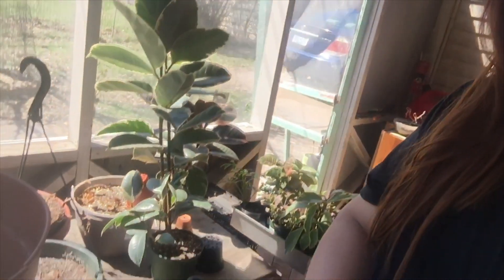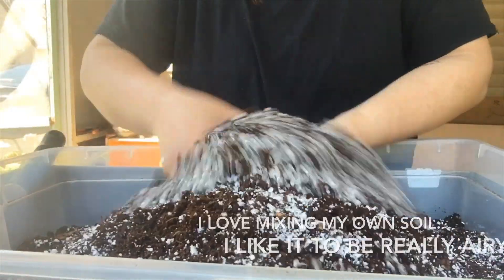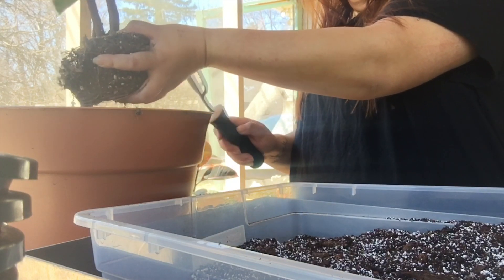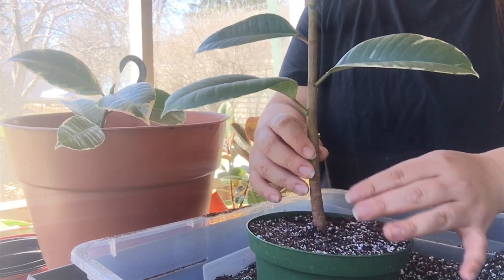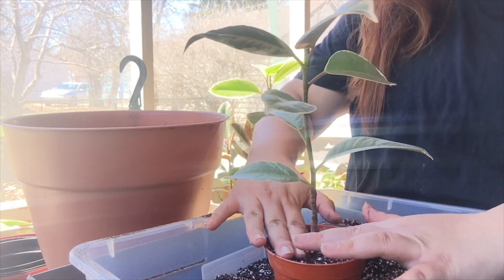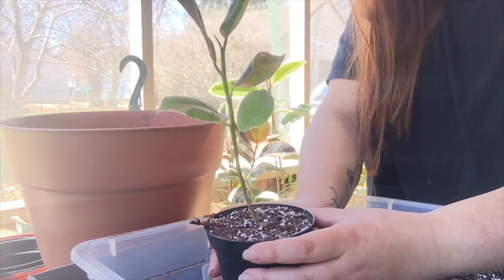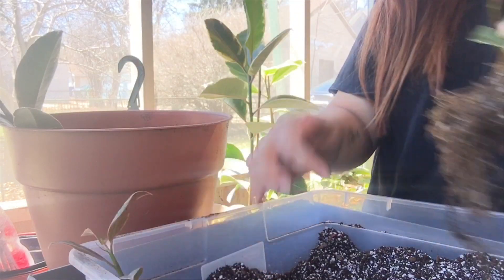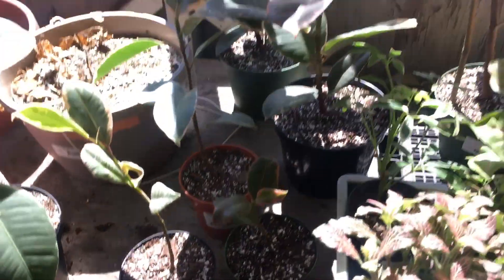Ficus Elastica || Dividing/Splitting & Repotting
Hello Friends!

Here’s a repotting video of my dividing/splitting my ficus elastica, rubber tree, to their own separate pots.
I will do a follow up video on how they are doing! So look forward to that video!

Hope you all enjoy. I did speed it up just a bit because I know it can be quite long to watch a repotting video. Let me know what you all think about repotting videos!

Thank you! See you all again in my next video!

XOXO
❤️Sheyen